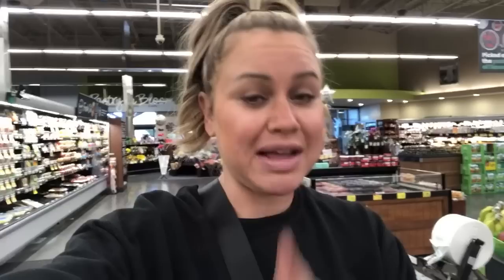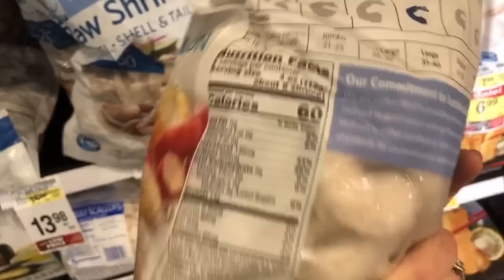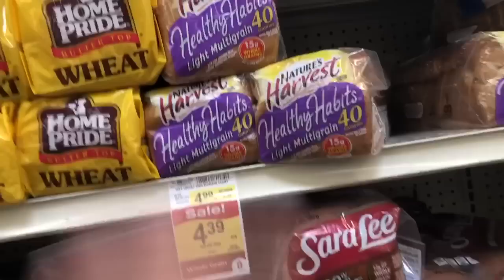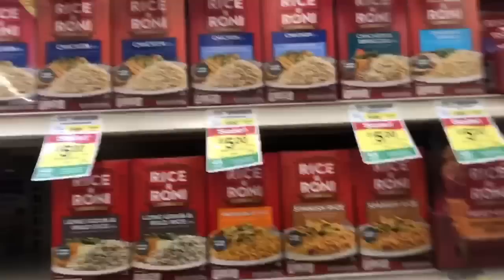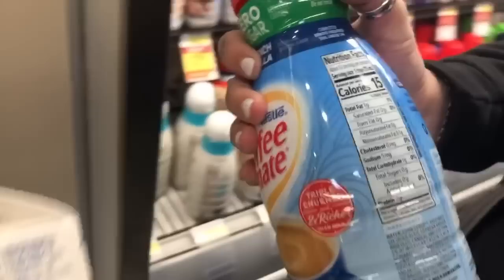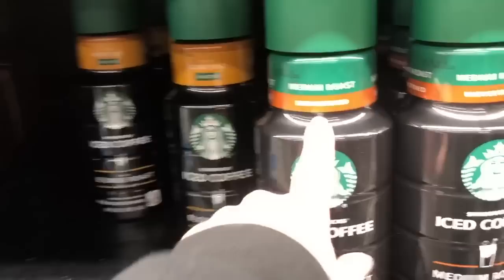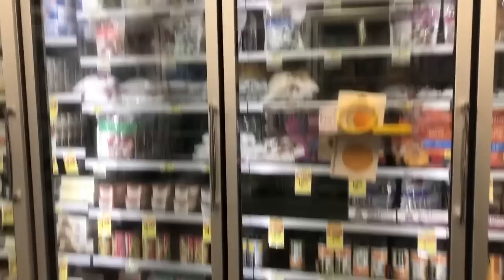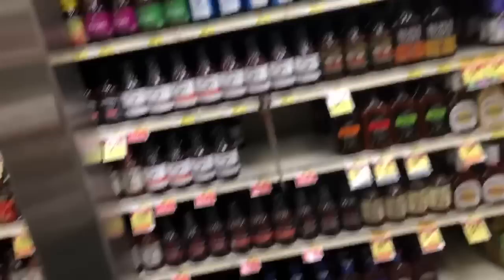MACRO FRIEDNLY GROCERY ESSENTIALS | GROCERY HAUL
All my fridge and pantry favorites for counting macros.